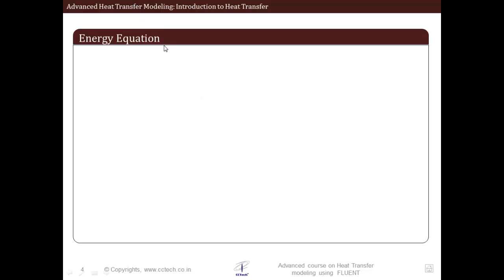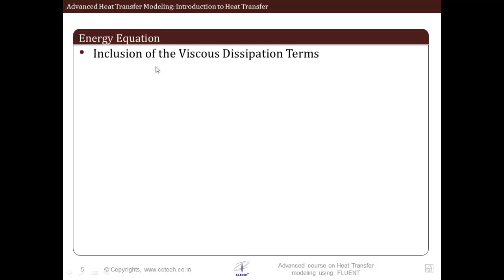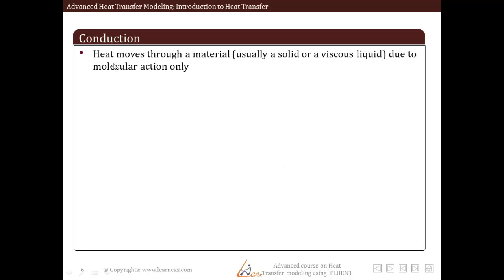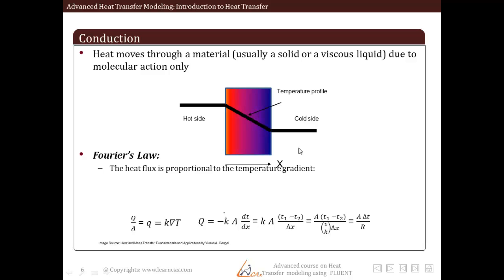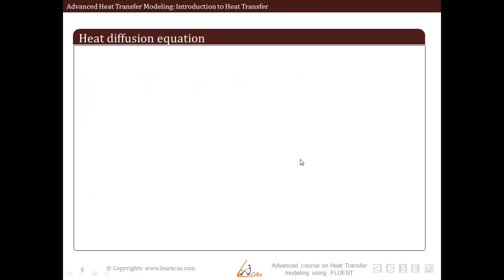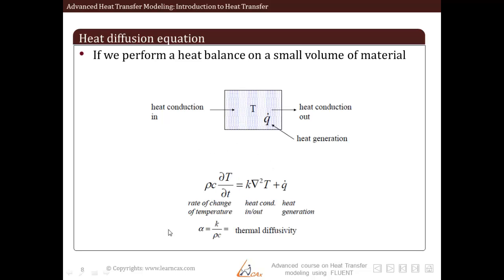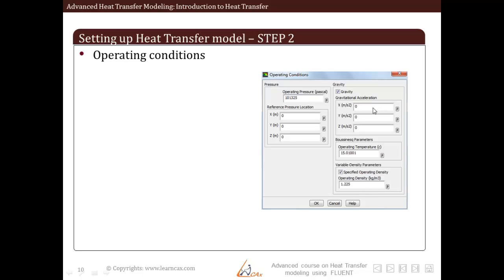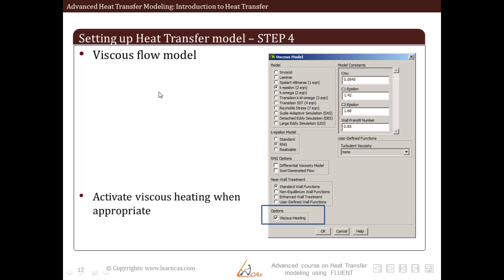EHF CF RT TPI 1